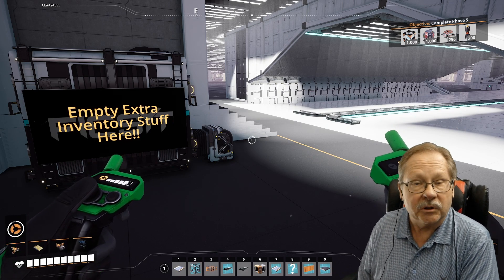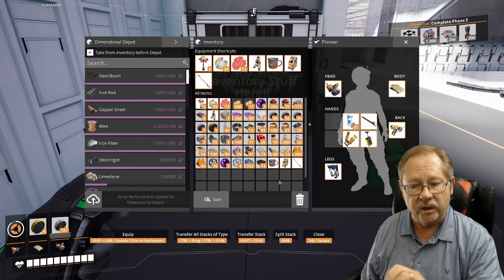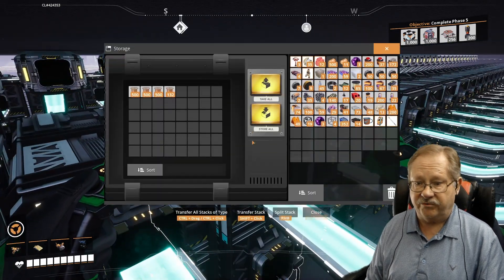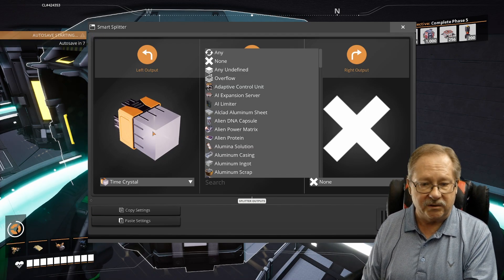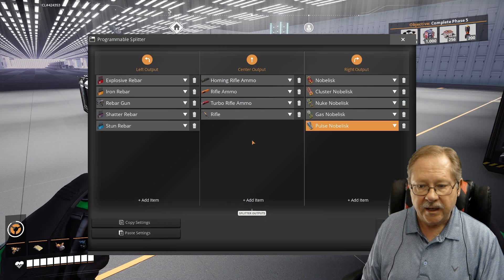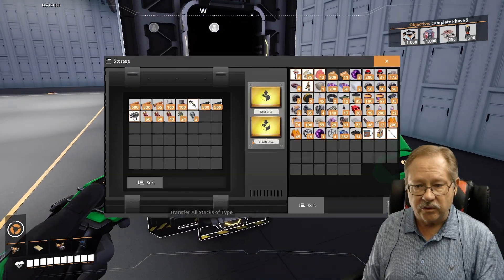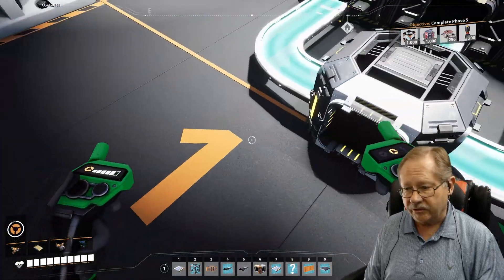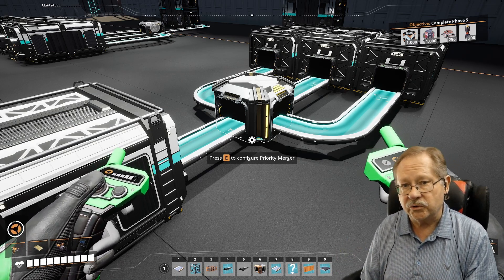How to use Sorters [Doc University]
Enjoy hanging out on our Discord!